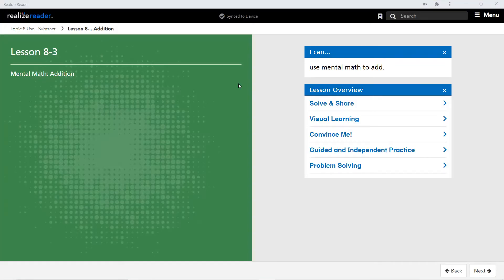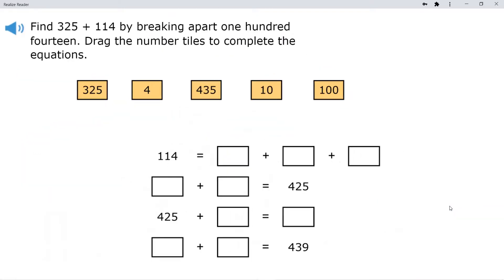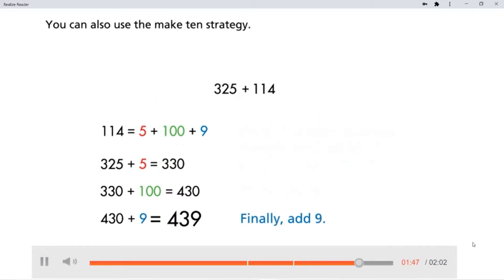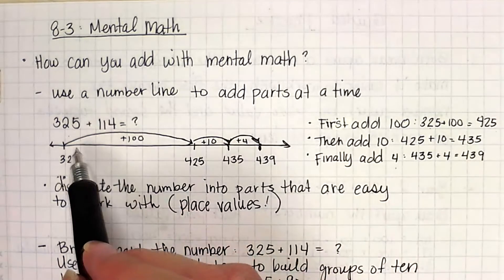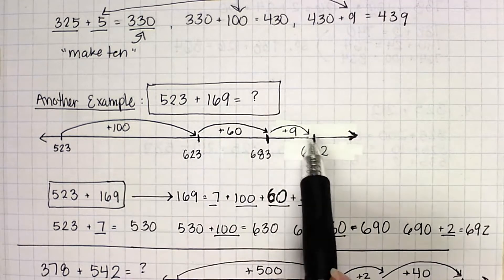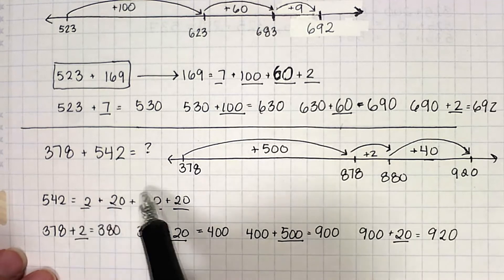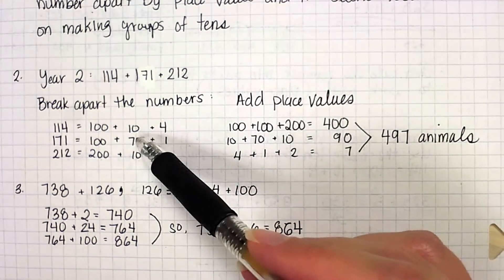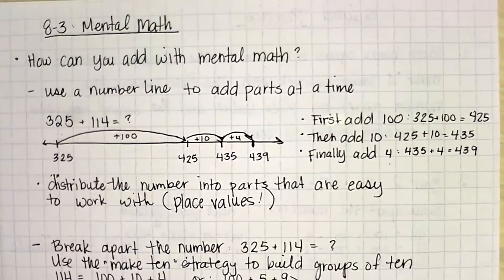3rd Math 8.3